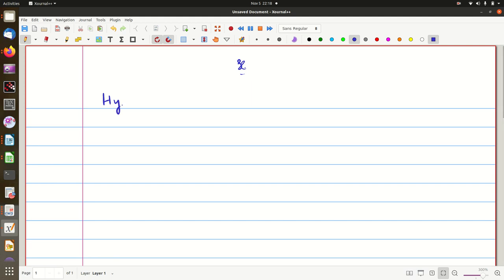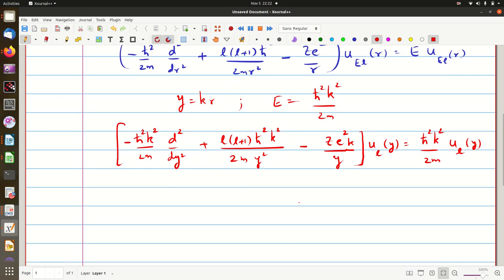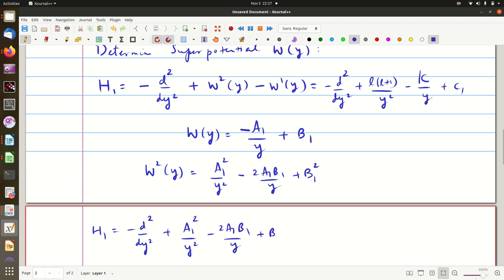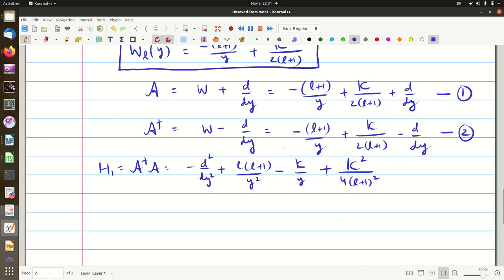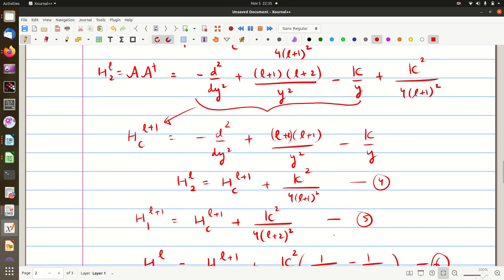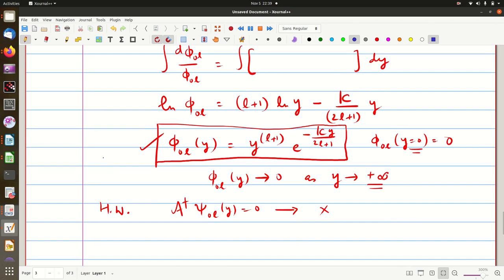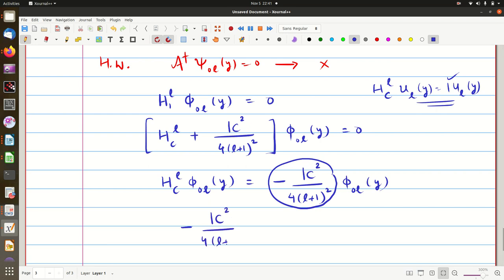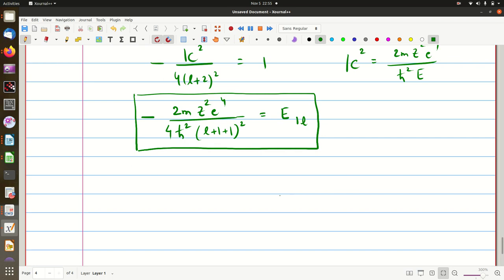SUSY technique to solve Hydrogen atom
In this video, we obtain the super potential for Hydrogen atom and construct partner Hamiltonians to obtain the energy eigenvalues.